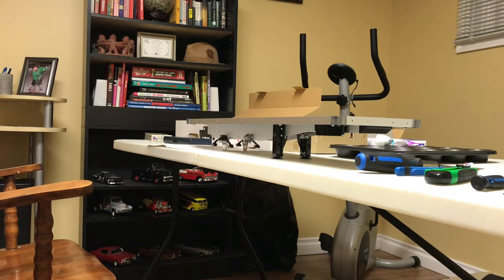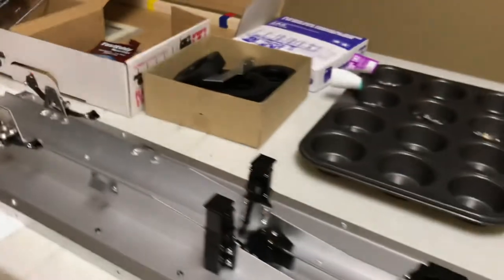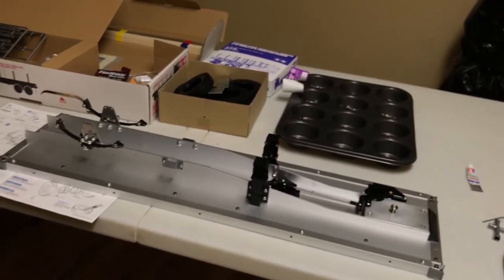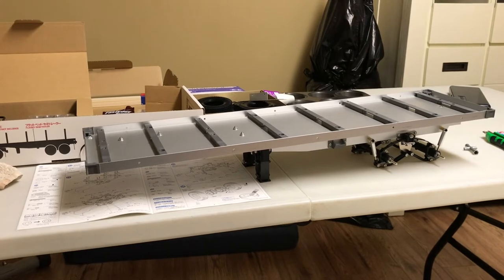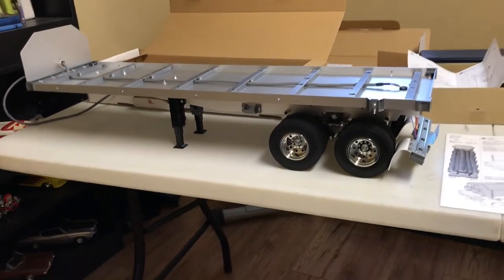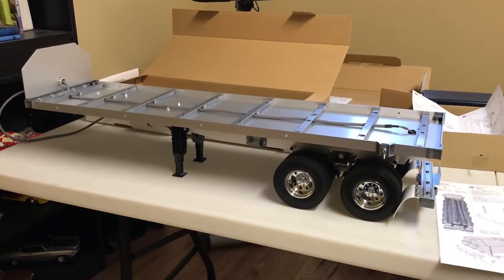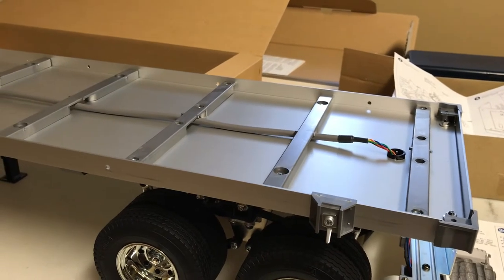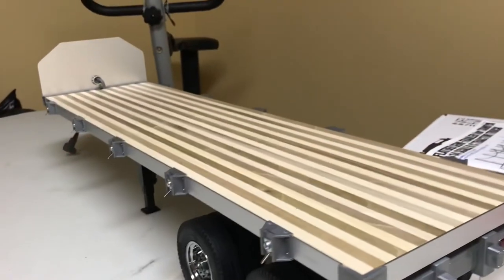Tamiya flat bed trailer is finished!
Finished up the Tamiya flat bed trailer for the grand hauler.